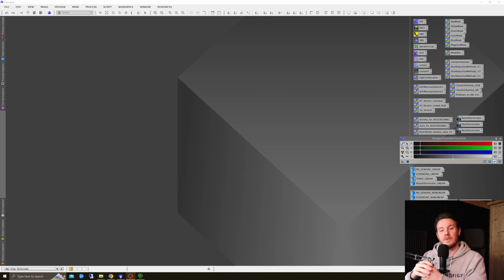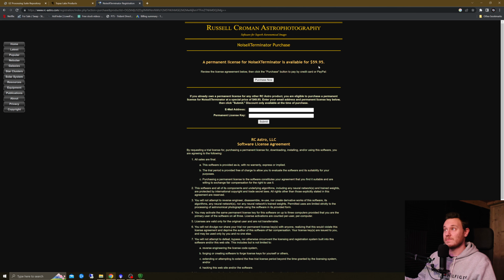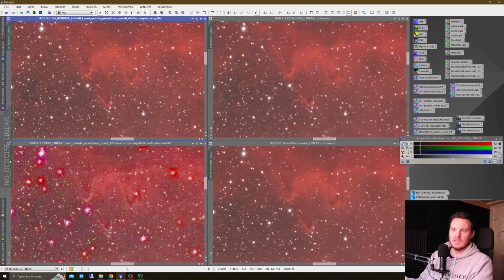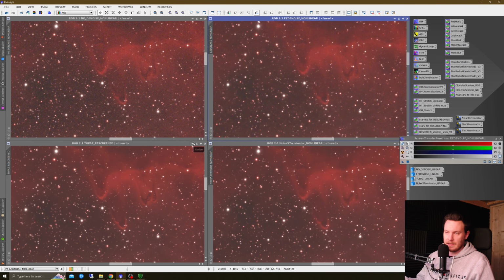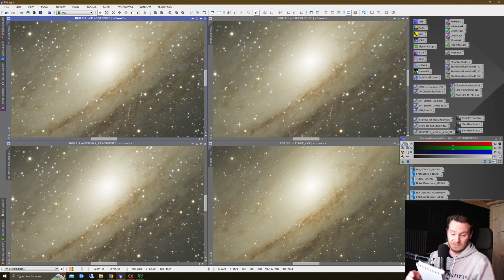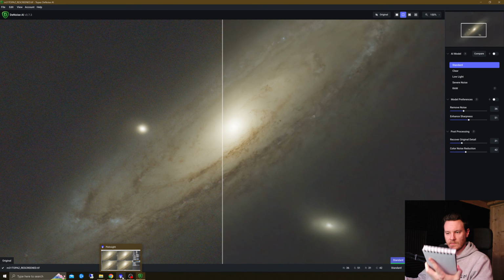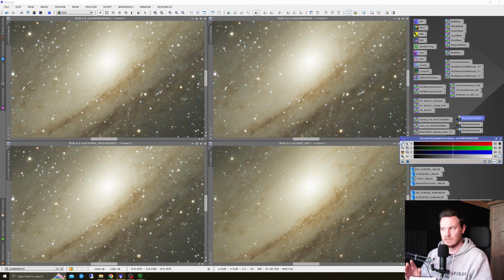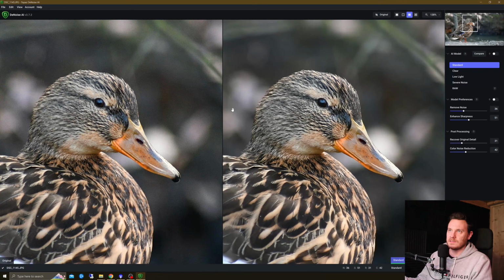NoiseXTerminator VS Topaz VS EZ-Denoise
Noise reduction is one of the most important aspects of astrophoto processing! Let's take a look at three different options here :-)